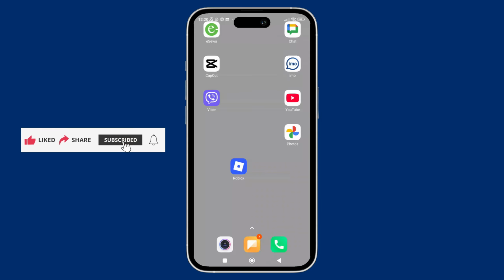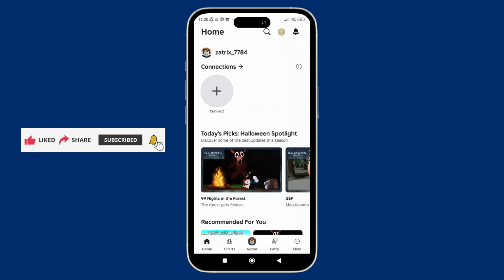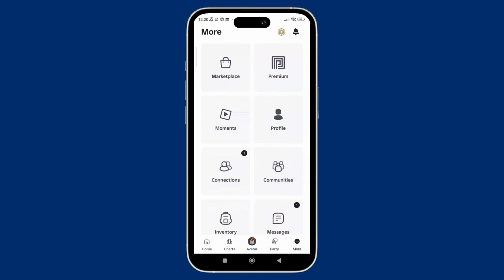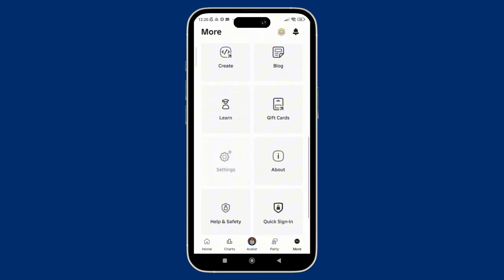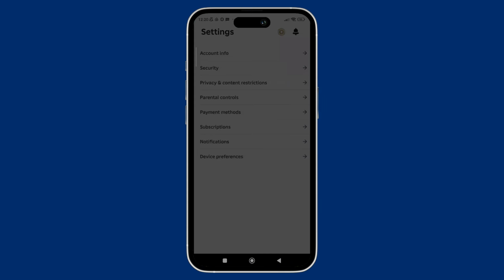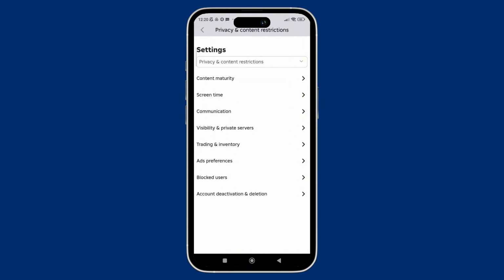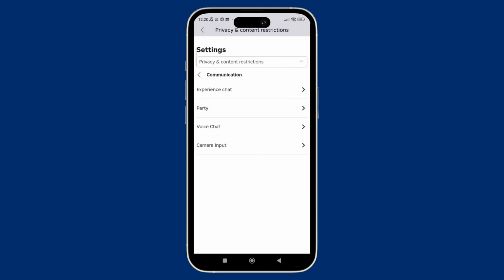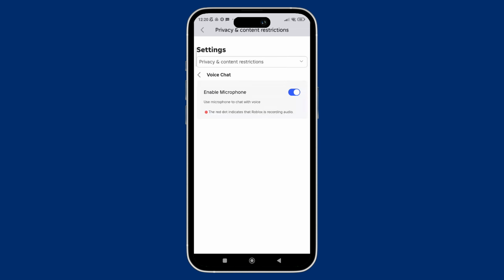How To Get Voice Chat On Roblox Mobile - Full Guide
🎮 Want to use voice chat on Roblox Mobile and talk with your friends in-game? 🔊📱 This complete 2025 guide will show you how to enable and use Roblox voice chat on mobile — step by step!

What You’ll Learn in This Video:
✅ How to enable voice chat in Roblox settings (mobile version)
✅ How to verify your age to access voice chat
✅ How to use the microphone in Roblox games
✅ Troubleshooting voice chat not working on Roblox Mobile

Whether you play Roblox on Android or iPhone, this tutorial will help you unlock and use voice chat safely and easily in just a few minutes.

📌 Chapters:
⏱ 0:00 - Introduction
⏱ 0:10 - How To Enable Voice Chat On Roblox Mobile